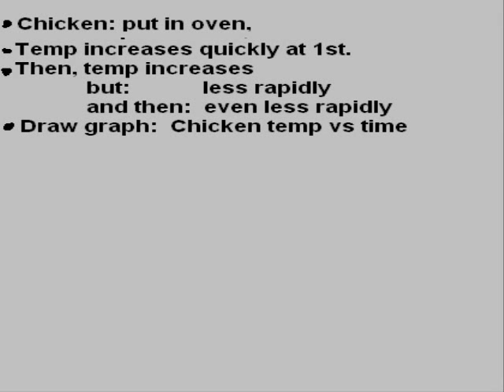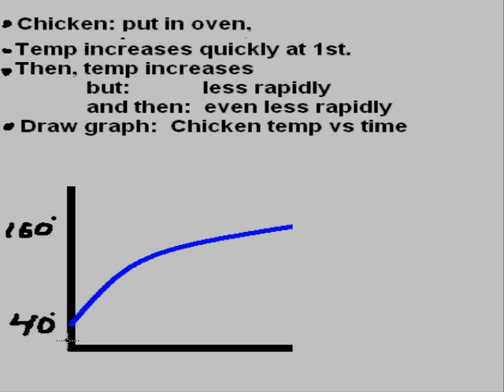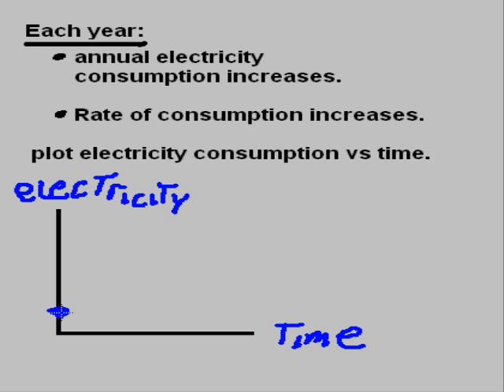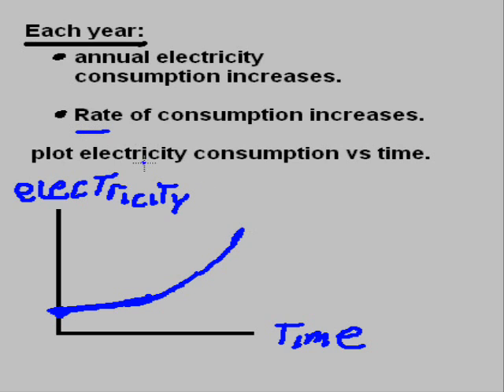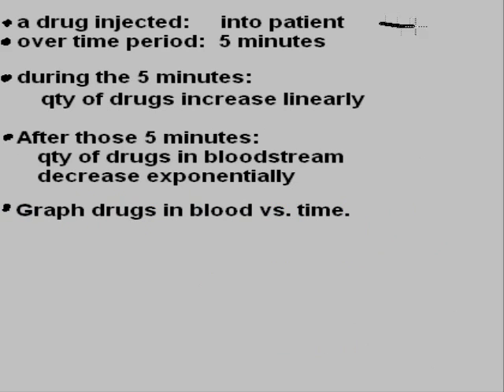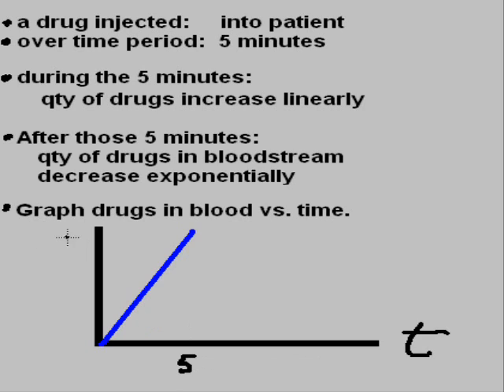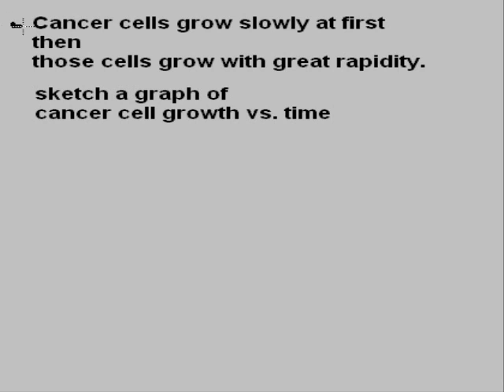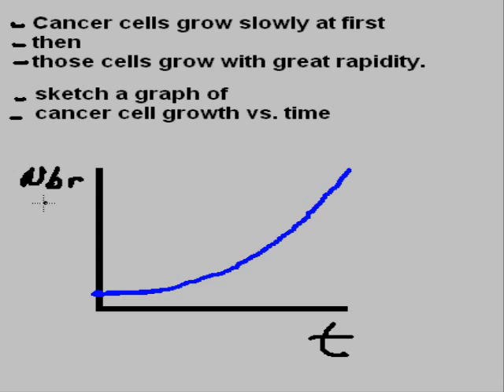calculus chapter 1.3 problems 10-13